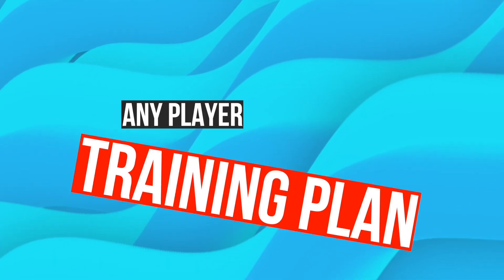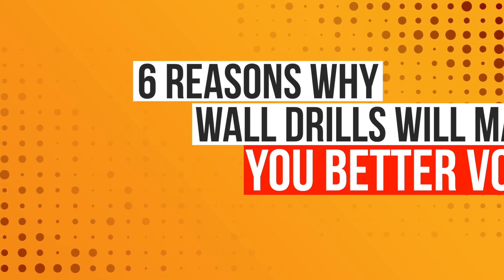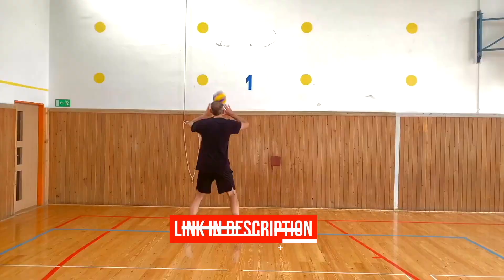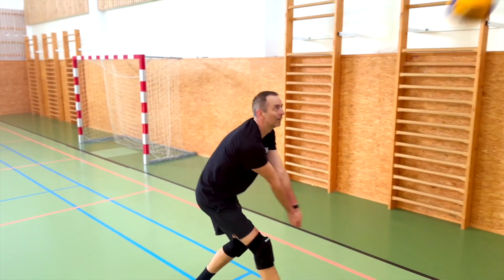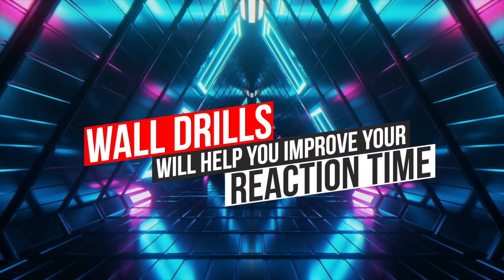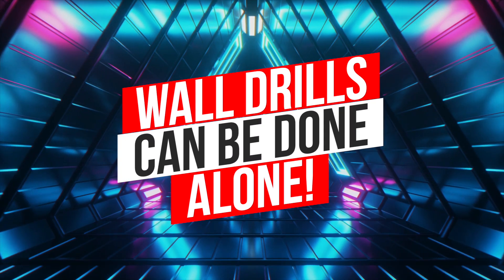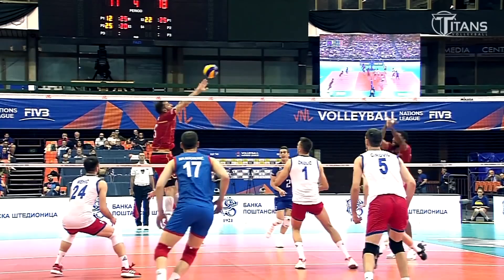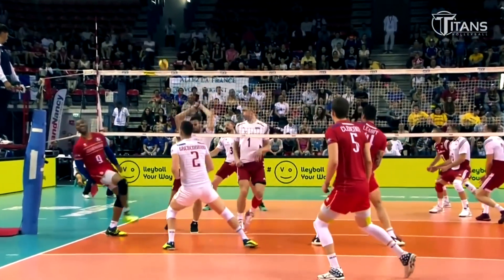6 Reasons Why Volleyball Wall Drills are Essential for Improving Your Skills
Wall volleyball drills are an essential part of any player's training plan. I know this because I do them all the time. These wall drills are designed to help you improve your skills and technique, and they can be done by players of any skill levels. The wall provides a consistent and predictable surface, making it the perfect training tool for players to work on their form, accuracy, and consistency.

JIRI POPELKA